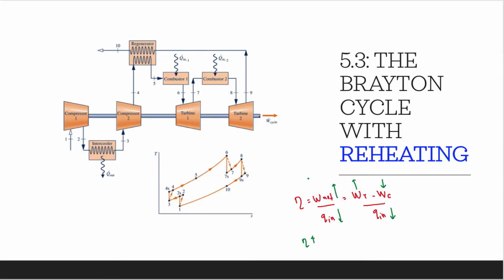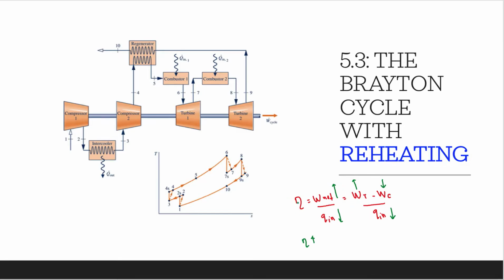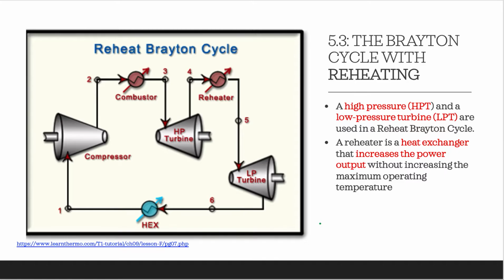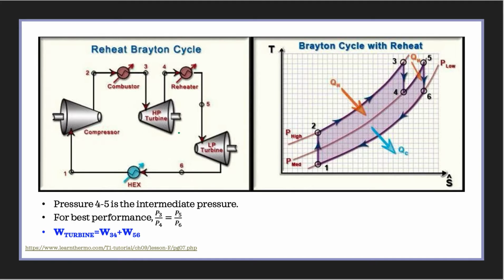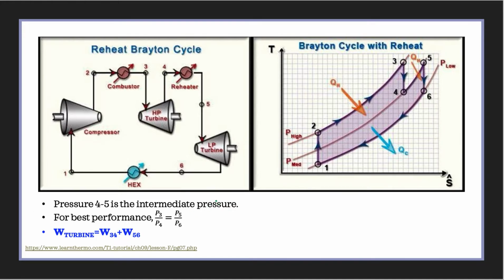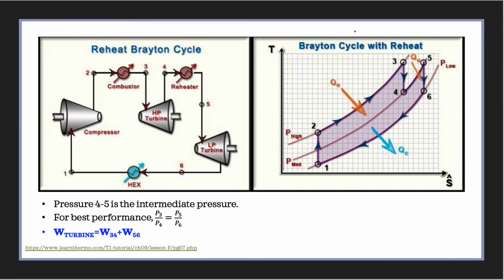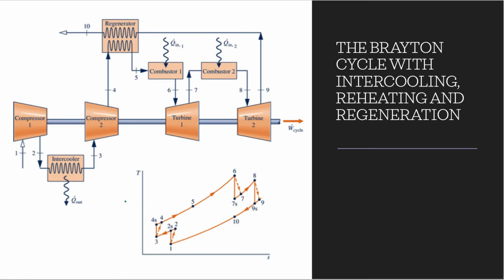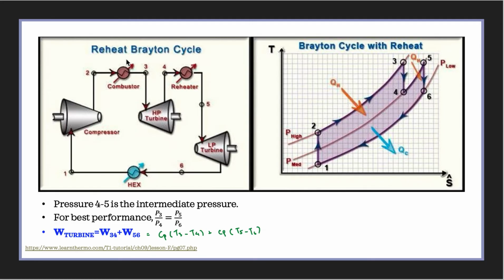THE BRAYTON CYCLE WITH REHEATING